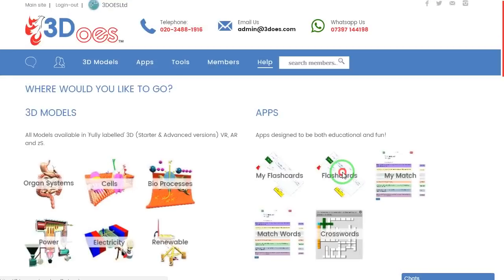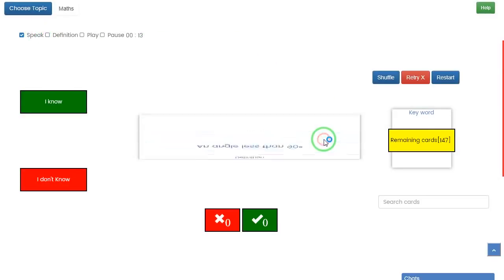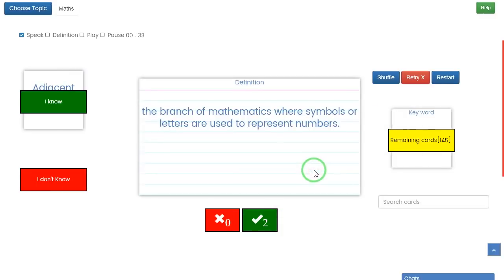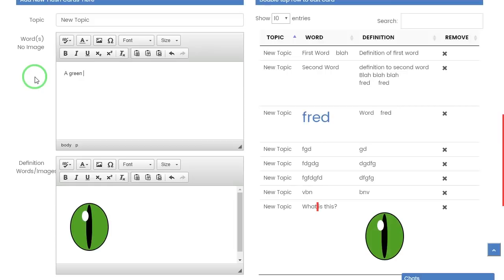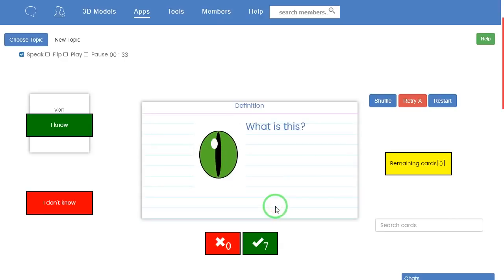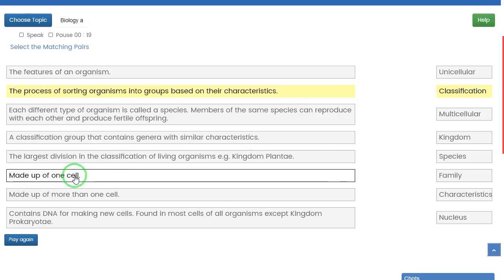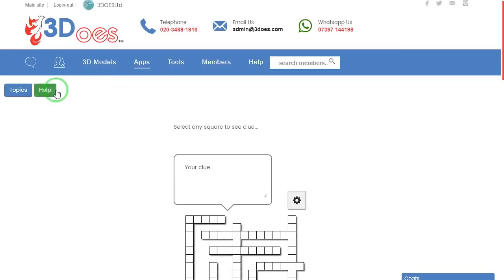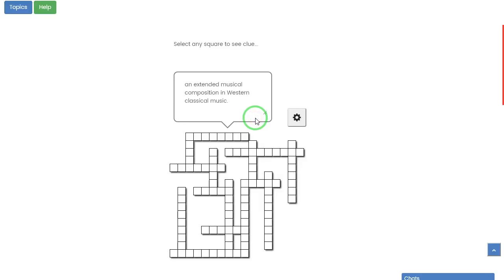Interactive Apps on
Apps designed to make learning interactive and enjoyable. 7 different subjects, including maths and English.
Flashcards: Practice your recall on the topics you know, thousands of pre-installed cards or make your own packs!
As with our 3D models, text can be read aloud. Add pictures, Maths and Physics equations, easily keep score of the number of right or wrong answers.
Match Words: Make your own quiz for 'Keywords' and definitions or use the built in quizzes.
Crosswords: Build and print your own interactive crosswords, pre-installed crosswords for: Biology, Chemistry, Physics, Geography, Maths, Music and English